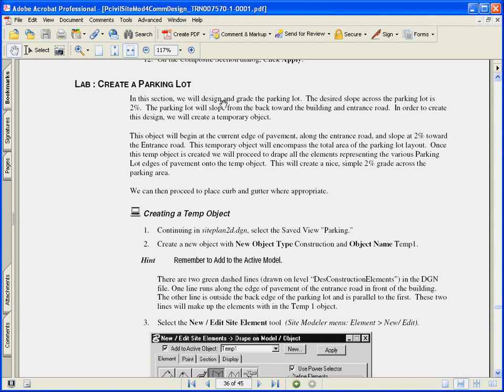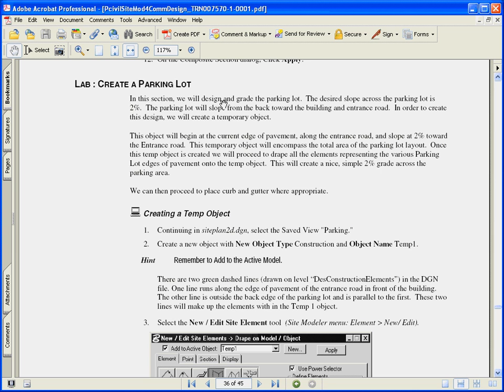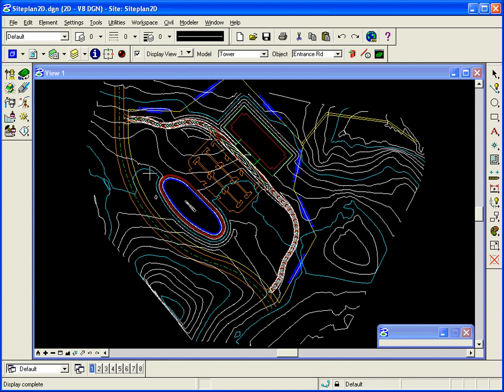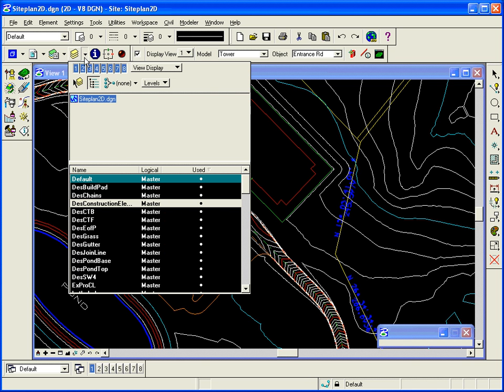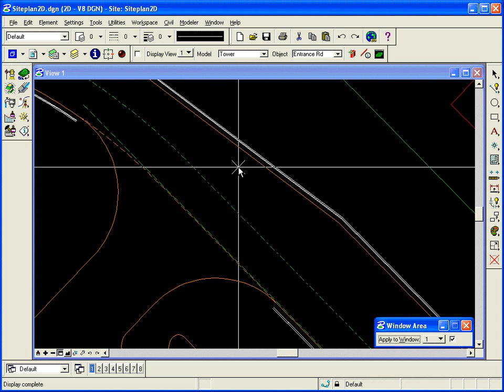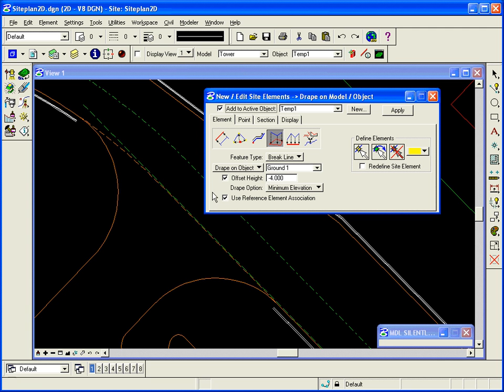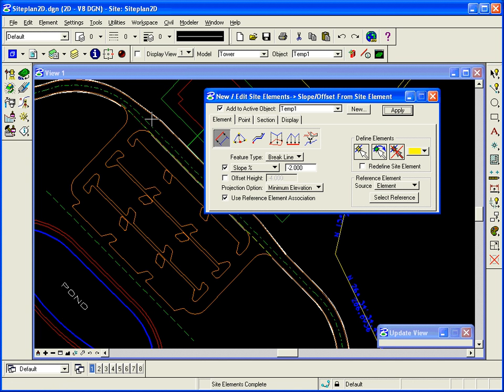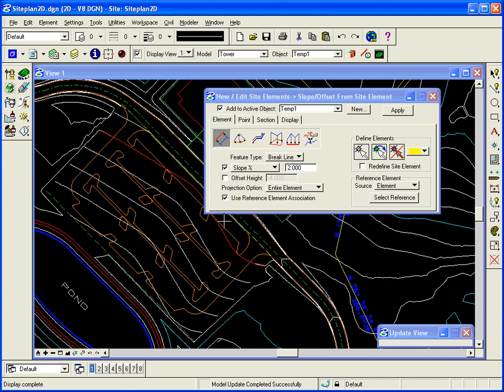Create Parking Lot Temp Surf